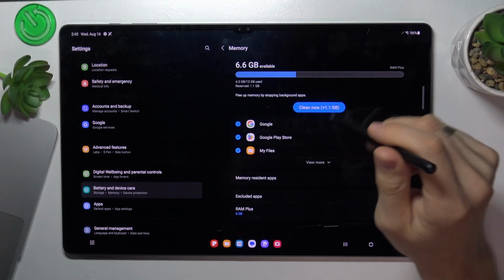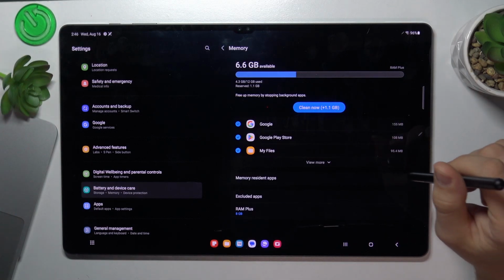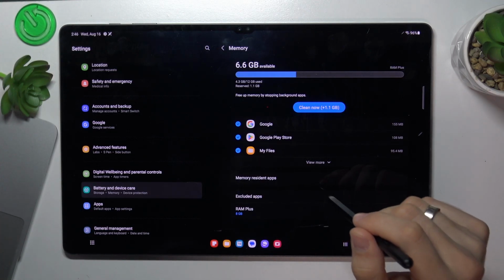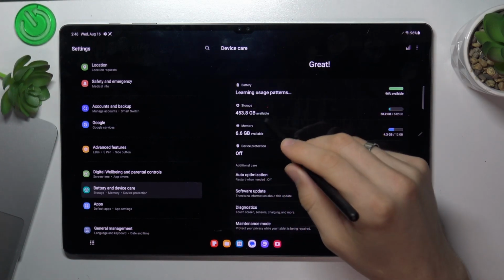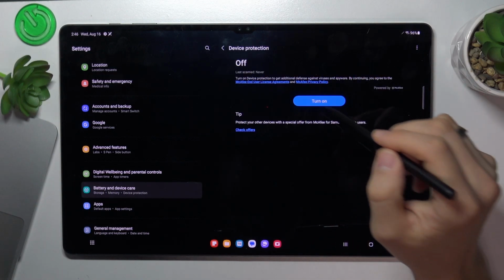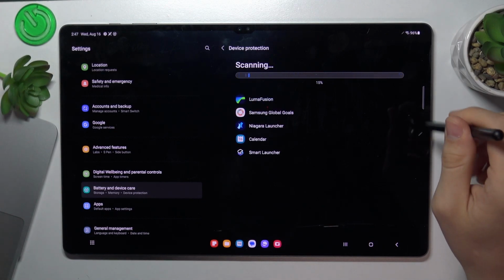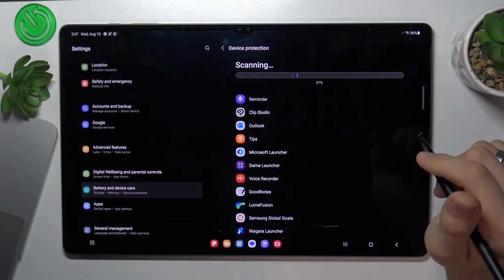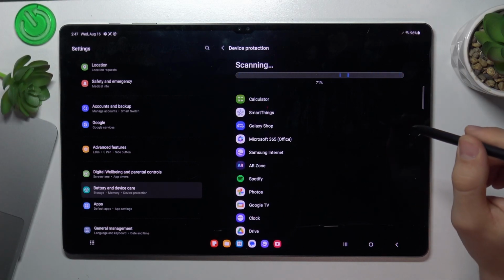How to Improve System Performance & Productivity on SAMSUNG Galaxy Tab S9 Ultra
Unlock the full potential of your SAMSUNG Galaxy Tab S9 Ultra! Our tutorial video guides you through boosting and enhancing system performance in this step-by-step guide. From optimizing apps to streamlining processes, we've got you covered. Tune in now to elevate your device's performance and make the most of your SAMSUNG Galaxy Tab S9 Ultra's capabilities.

How to boost performance on SAMSUNG Galaxy Tab S9 Ultra? How to speed up the system on SAMSUNG Galaxy Tab S9 Ultra? How to enable the RAM Plus feature on SAMSUNG Galaxy Tab S9 Ultra? How to add additional random access memory on SAMSUNG Galaxy Tab S9 Ultra? How to clear storage on SAMSUNG Galaxy Tab S9 Ultra?